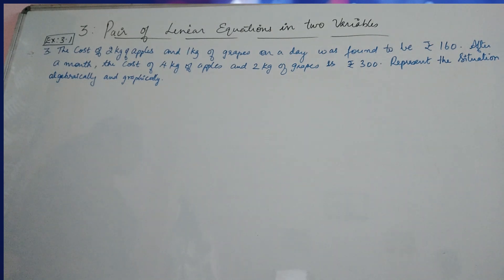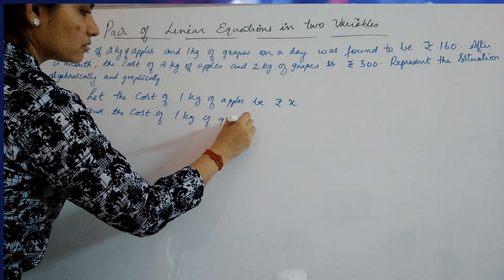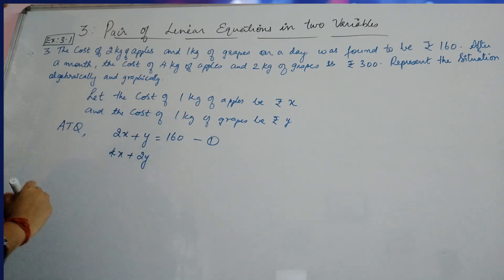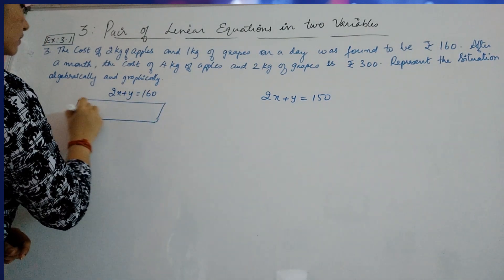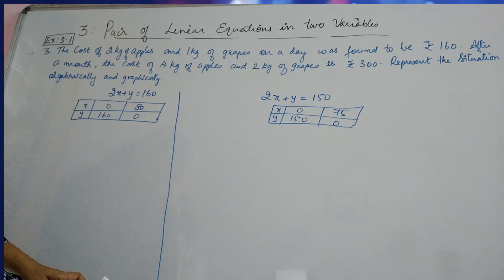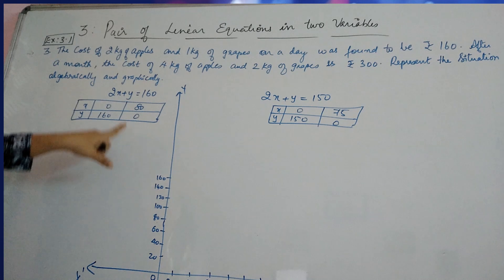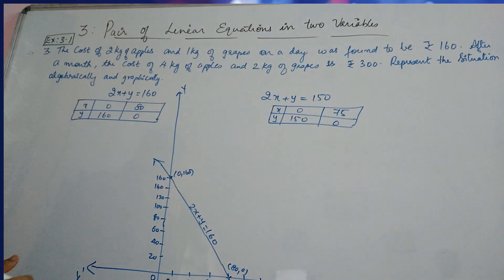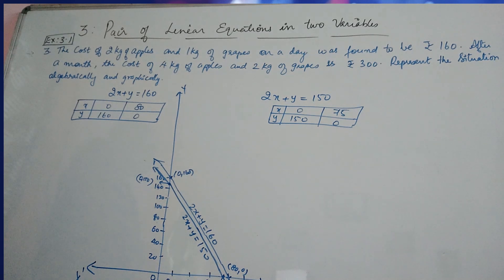Math class X Chapter 3, Ex 3.1 Que 3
Class Xth Math, Math class X  Chapter 3, Ex 3.1 Que 3